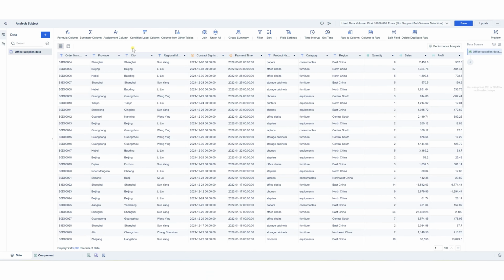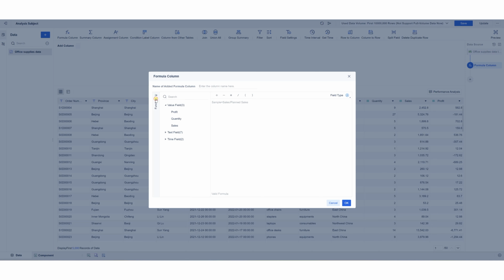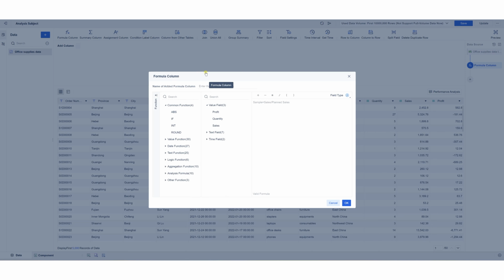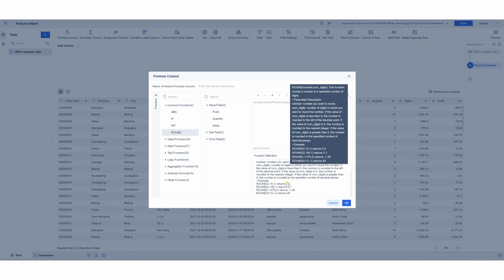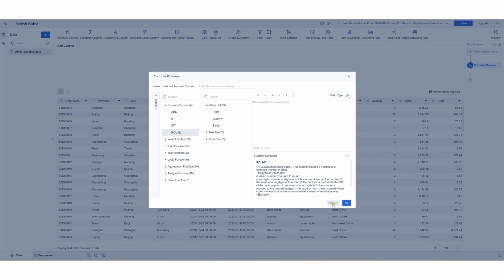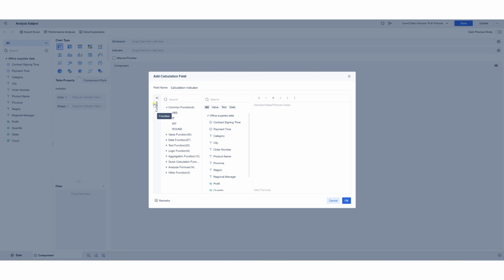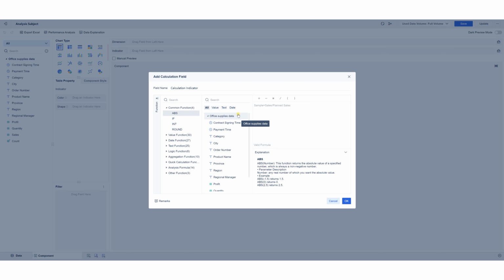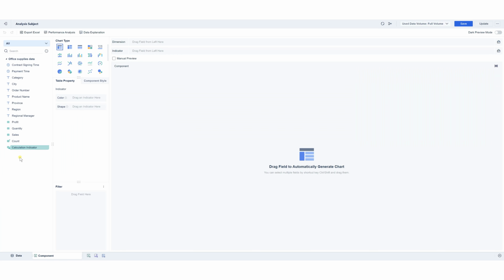1 - FineBI Function Introduction